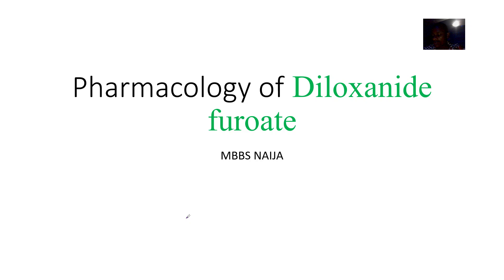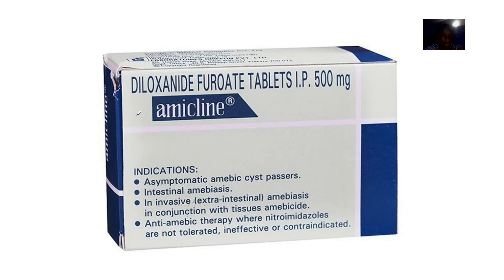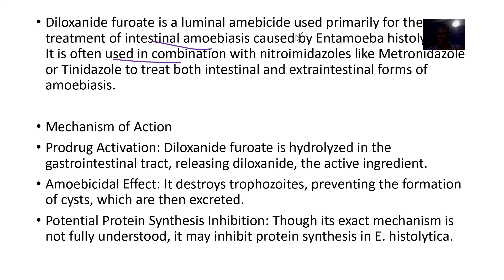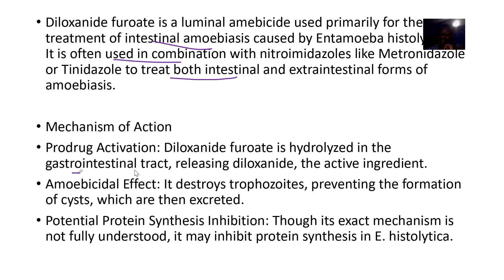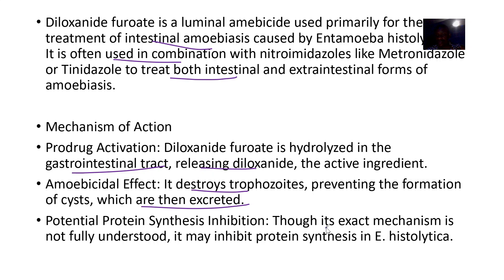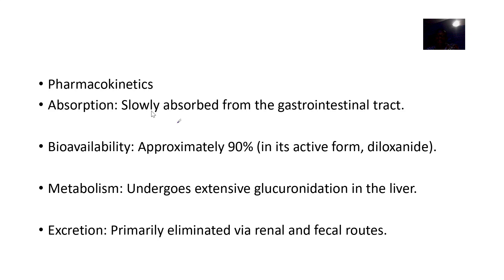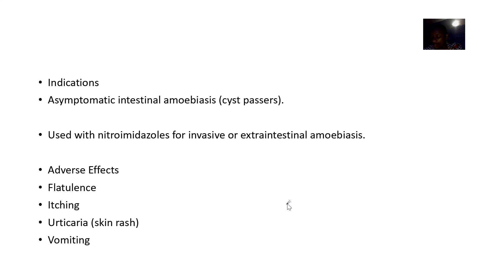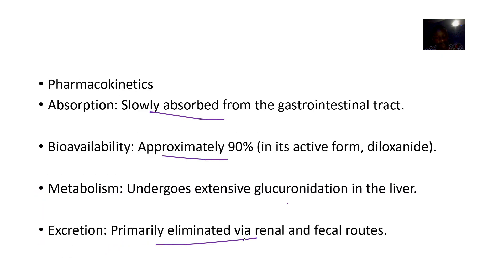Pharmacology of Diloxanide Furoate (Dilfur, Amicline); Mechanism of action, Pharmacokinetics, Uses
Diloxanide furoate is a luminal amebicide used primarily for treating asymptomatic intestinal amoebiasis caused by Entamoeba histolytica2. It is often used in combination with metronidazole for more severe infections.

Pharmacology
Mechanism of Action: The exact mechanism is unknown, but it is believed to inhibit protein synthesis and destroy trophozoites, preventing cyst formation2.

Absorption: Slowly absorbed from the gastrointestinal tract.

Metabolism: Hydrolyzed in the gut to release active diloxanide, which undergoes extensive glucuronidation.

Elimination: Primarily renal, with 90% excreted via urine.

Half-life: Approximately 3 hours.

Clinical Uses
Treatment of asymptomatic amoebiasis (cyst passers).

Used after metronidazole or tinidazole for symptomatic infections.

Second-line treatment in regions where amoebiasis is uncommon.

Adverse Effects
Flatulence

Vomiting

Itchiness

Mild gastrointestinal discomfort